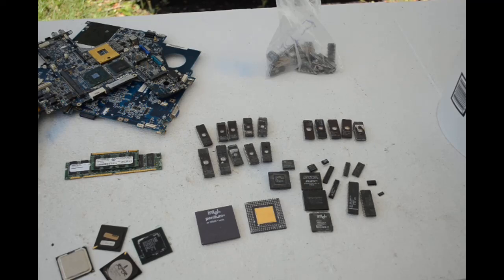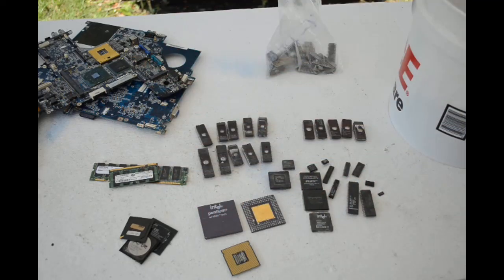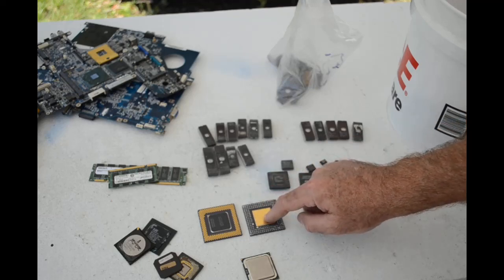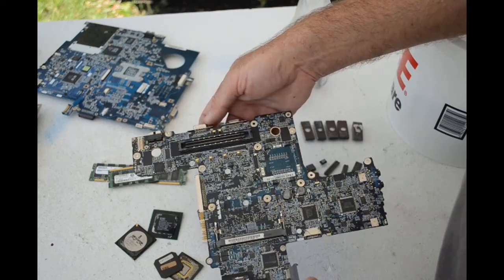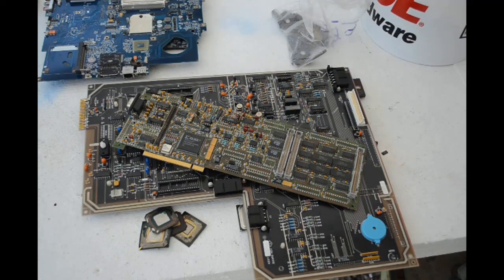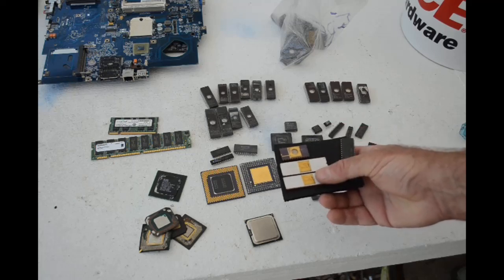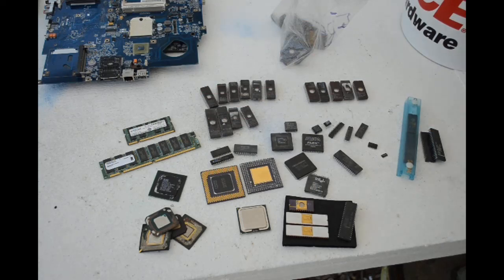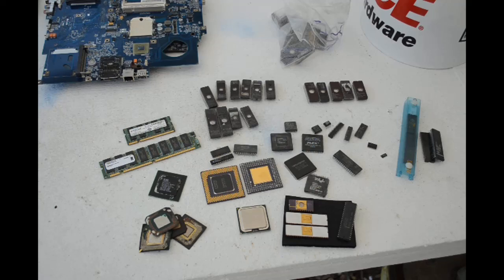Where is the gold hiding in e-waste? Part 3 IC Chips. Plus, How to get added value from your chips.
This is the third in a series of videos where I show where to find the gold and other precious metals hiding in e-waste and e-scrap. In this video I show where gold is hiding in plain sight in IC chips of almost all kinds. Plus, as a bonus, I explain how to get added value from your salvaged IC chips over and above their gold and precious metal value. for more information.